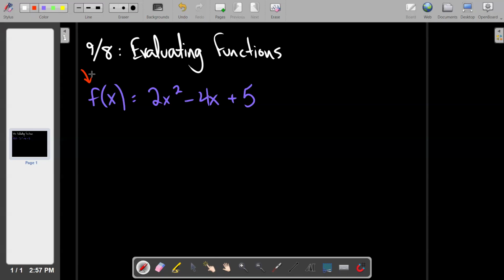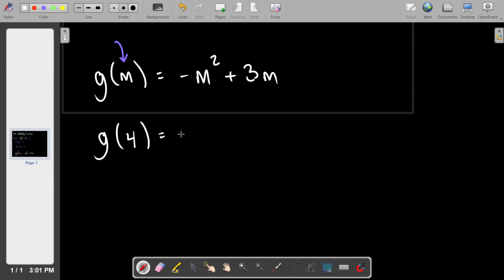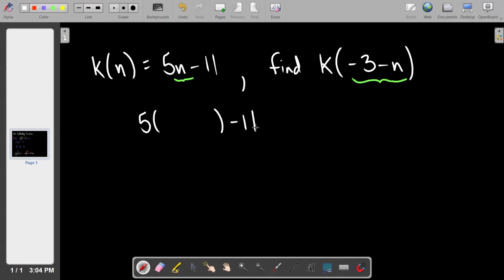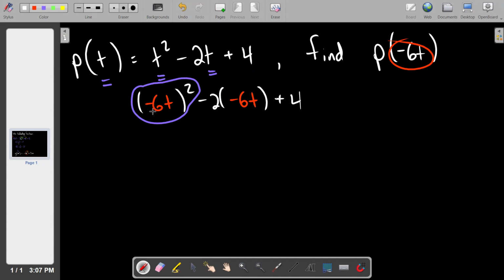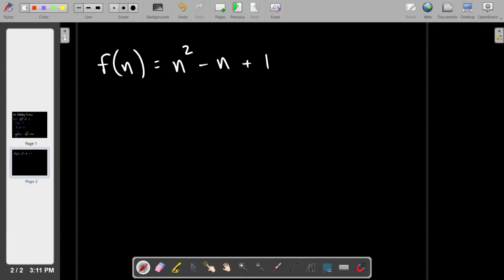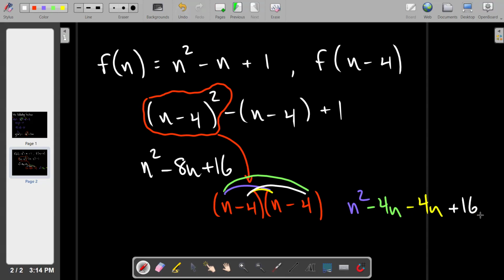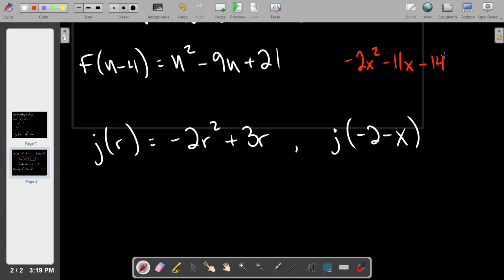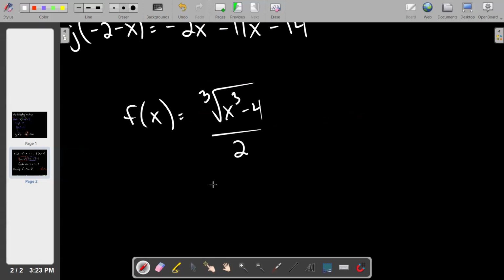Evaluating Functions (algebraic)